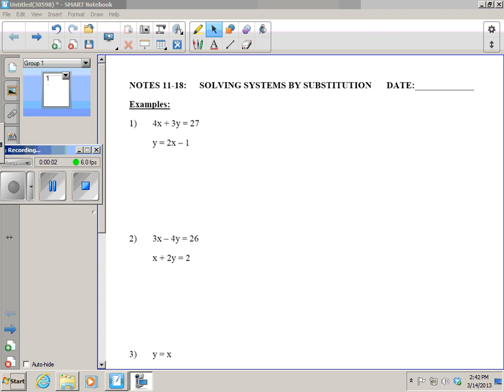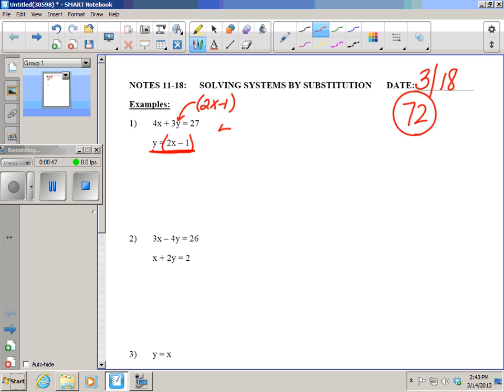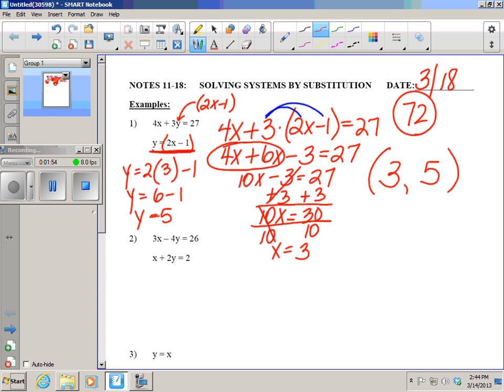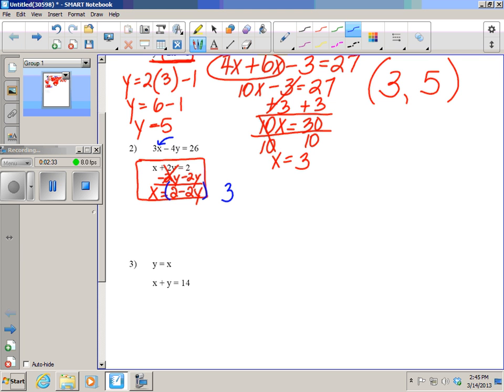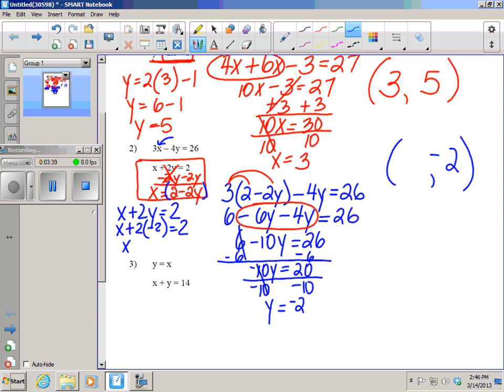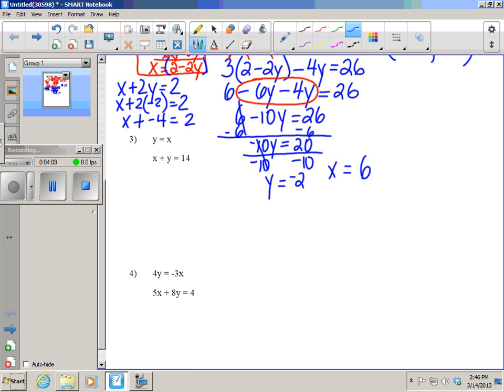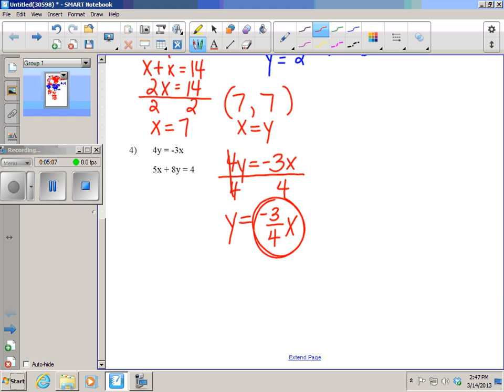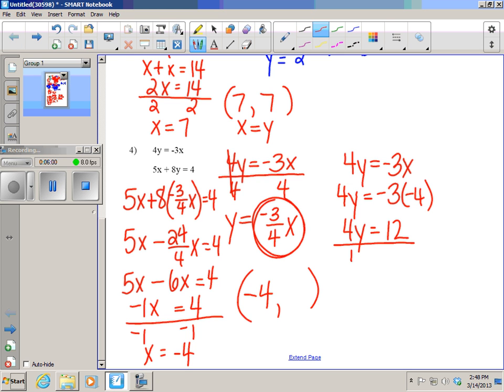NOTES 11-18 SOLVING SYSTEMS OF EQUATIONS BY SUBSTITUTION